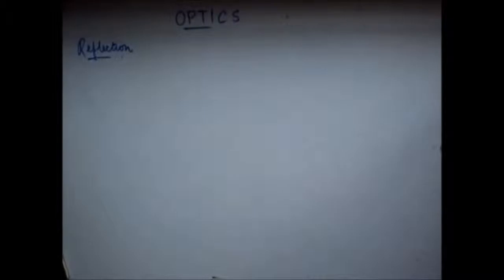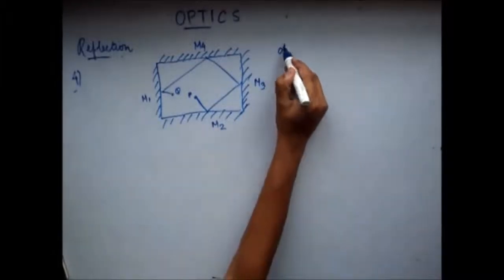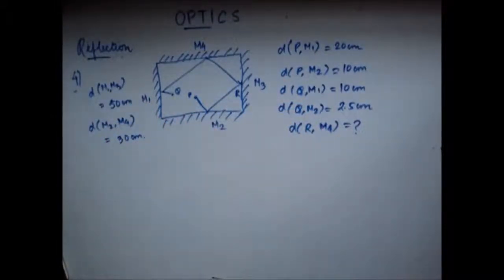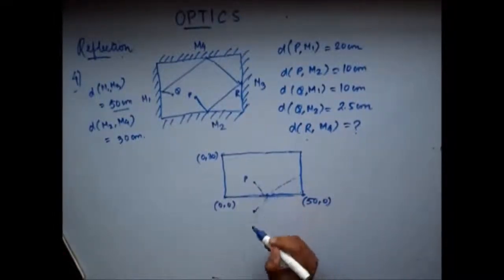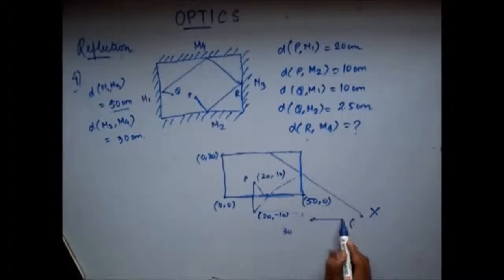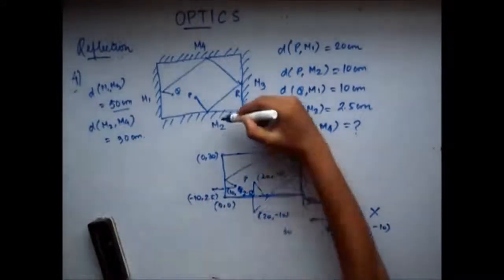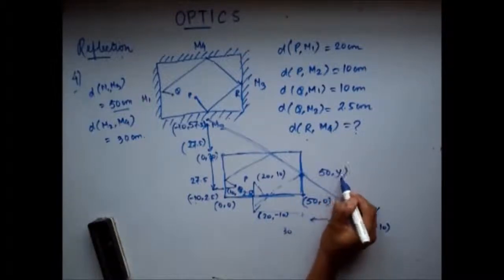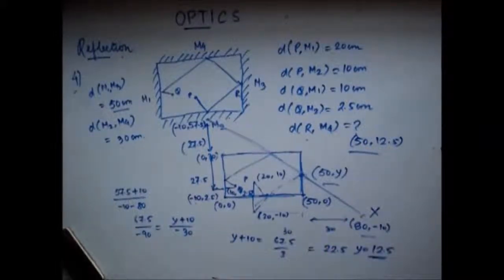Optics Reflection - Lecture 5, IIT JEE Physics